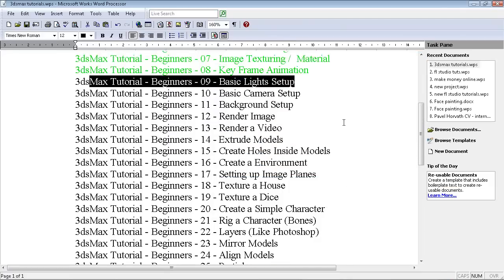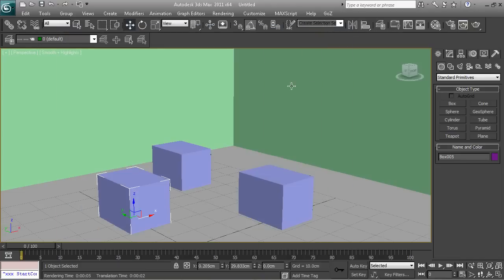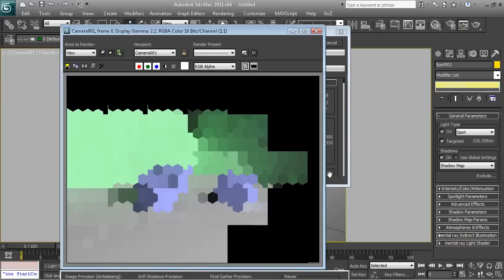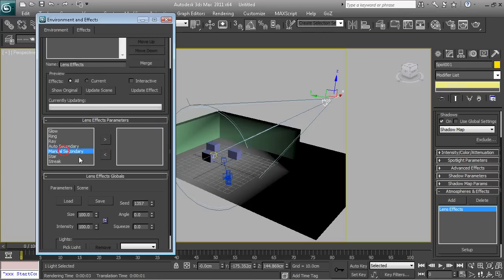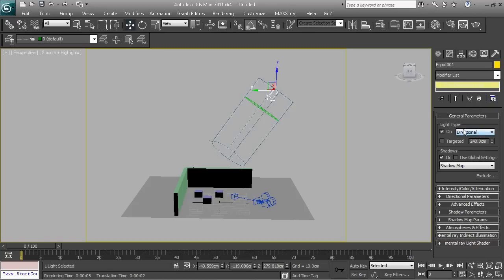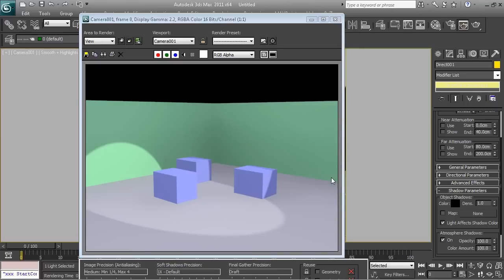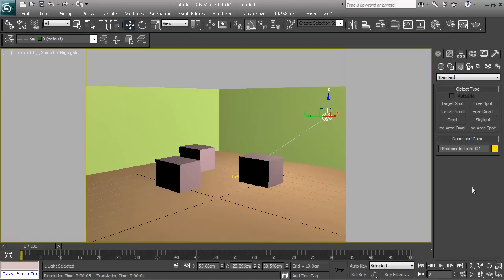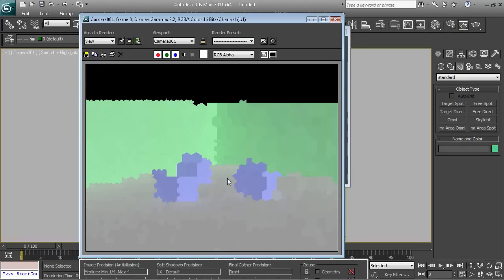3Ds Max - Lighting Tutorial - For Beginners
3ds Max - Lighting Tutorial, using standard 3ds max lights to create some nice effects, shadows and sfx are explain and modify settings are also explained.